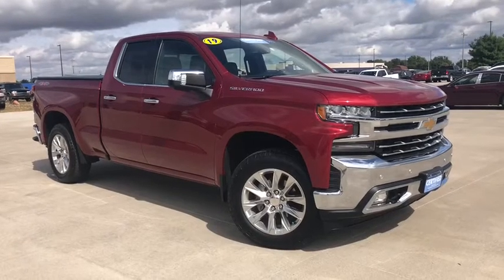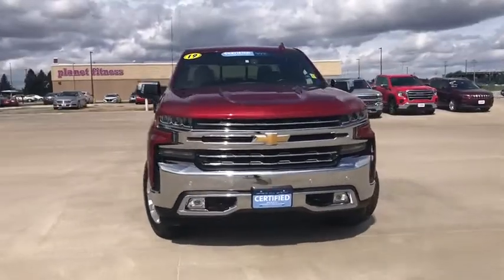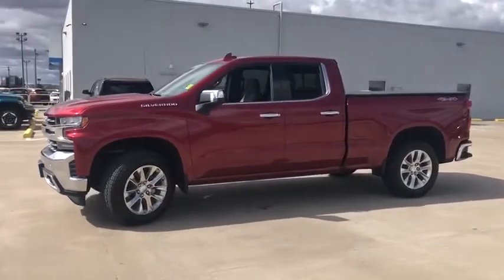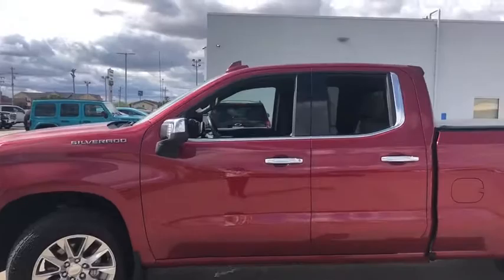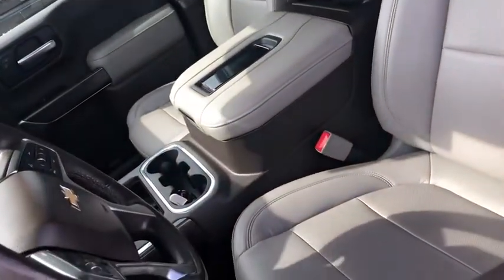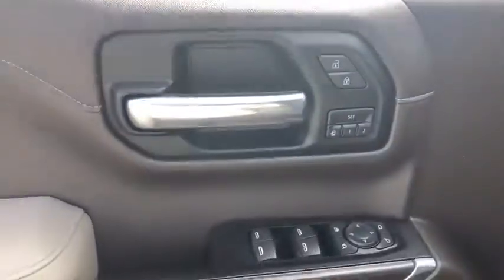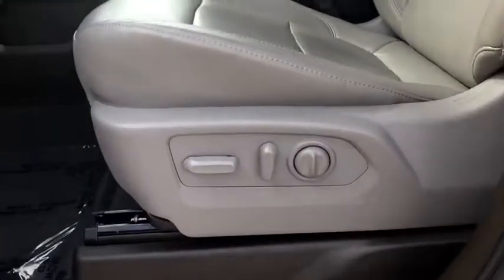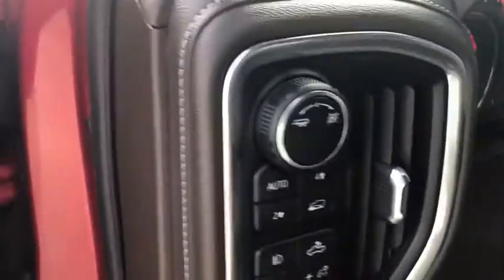2019 Chevrolet Silverado 1500 Quad Cities, Peoria, Burlington, Iowa, Moline, Galesburg, IL P7886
Cajun Red Tintcoat Used 2019 Chevrolet Silverado 1500 available in Galesburg, Illinois at Yemm Chevrolet Buick. Servicing the Quad Cities, Peoria, Burlington, IA, Moline, Galesburg
 area.
2019 Chevrolet Silverado 1500 LTZ - Stock#: P7886 - VIN#: 1GCRYGED6KZ217815

2195 N. Henderson St

8-Speed Automatic, 4WD, Gideon/Very Dark Atmosphere Leather.brbrCertified. Recent Arrival! CARFAX One-Owner. Clean CARFAX.brbr2019 Chevrolet Silverado 1500 4D Double Cab LTZ Cajun Red Tintcoat EcoTec3 5.3L V8 8-Speed Automatic 4WDbrbrChevrolet Certified Pre-Owned Details:brbr  * 172 Point Inspectionbr  * Transferable Warrantybr  * Limited Warranty: 12 Month/12,000 Mile (whichever comes first) from certified purchase datebr  * Warranty Deductible: $0br  * 24 months/24,000 miles (whichever comes first) CPO Scheduled Maintenance Plan and 3 days/150 miles (whichever comes first) Vehicle Exchange Programbr  * Vehicle Historybr  * Powertrain Limited Warranty: 72 Month/100,000 Mile (whichever comes first) from original in-service datebr  * Roadside AssistancebrbrbrYemm gives you MORE value than other dealerships with the Yemm Advantage Program! -New Vehicles receive 1 Year / 15,000 mile Dent & Ding Coverage, Tire & Wheel Coverage and Key Protection Coverage for FREE! -Pre-owned Vehicles under 97,000 miles receive a 2 Year / 100,000 mile Powertrain Warranty for FREE! Pre-owned Vehicles with 97,000 to 150,000 miles receive a 3 month / 3,000 mile Powertrain Warranty for FREE! Visit us at 2195 N. Henderson St. Galesburg, IL. Conveniently located on Highway 34. The Yemm family has been serving the automotive needs of Central Illinois & Eastern Iowa for almost 60 years. We've worked hard to cultivate a welcoming family-owned atmosphere, and we feel proud to offer assistance to Galesburg and surrounding communities. When working with our knowledgeable and outgoing team, you discover a friendly and positive experience!
Trailering Package,2 USB Ports (First Row),6 Speakers,6-Speaker Audio System,AM/FM radio: SiriusXM,HD Radio,Premium audio system: Chevrolet Infotainment System 3,Premium Bose 7-Speaker Sound System,Radio data system,Radio: Chevrolet Infotainment 3 Plus System,Rear Dual USB Charging-Only Ports,SiriusXM Radio,Steering Wheel Audio Controls,Air Conditioning,Automatic temperature control,Electric Rear-Window Defogger,Front dual zone A/C,Rear window defroster,120-Volt Bed Mounted Power Outlet,120-Volt Instrument Panel Power Outlet,12-Volt Rear Auxiliary Power Outlet,Bluetooth For Phone,Driver Memory,EZ Lift Power Lock & Release Tailgate,Memory seat,Power driver seat,Power Front Passenger Windows w/Express Up/Down,Power Front Windows w/Driver Express Up/Down,Power Rear Windows w/Express Down,Power steering,Power windows,Remote keyless entry,Remote Vehicle Starter System,Steering wheel mounted audio controls,Heavy Duty Suspension,Manual Tilt/Telescoping Steering Column,Speed-sensing steering,Traction control,4-Wheel Disc Brakes,ABS brakes,Dual front impact airbags,Dual front side impact airbags,Electrical Lock Control Steering Column,Front anti-roll bar,Front wheel independent suspension,Keyless Open & Start,Low tire pressure warning,Occupant sensing airbag,Overhead airbag,Power Door Locks,Brake assist,Electronic Stability Control,Hill Descent Control,Delay-off headlights,Front fog lights,Fully automatic headlights,Panic alarm,Security system,Theft Deterrent System (Unauthorized Entry),Electronic Cruise Control,Speed control,Heavy-Duty Rear Locking Differential,170 Amp Alternator,Auxiliary External Transmission Oil Cooler,Auto-dimming door mirrors,Bumpers: chrome,Chrome Grille,Chrome Mirror Caps,Front LED Fog Lamps,Heated door mirrors,Hitch Guidance,LED Cargo Area Lighting,Outside Heated Power-Adjustable Mirrors,Power door mirrors,Rear step bumper,Rear Wheelhouse Liners,4.2 Diagonal Color Display Driver Info Center,Apple CarPlay/Android Auto,Auto-Dimming Inside Rear-View Mirror,Auto-dimming Rear-View mirror,Chevrolet Connected Access,Chevrolet w/4G LTE,Color-Keyed Carpeting Floor Covering,Compass,Driver door bin,Driver vanity mirror,Front reading lights,Front Rubberized Vinyl Floor Mats,HD Rear Vision Camera,Heated Steering Wheel,Heated steering wheel,Illuminated entry,Leather Wrapped Steering Wheel,OnStar & Chevrolet Connected Services Capable,Outside temperature display,Overhead console,Passenger vanity mirror,Rear Cross Traffic Alert,Rear reading lights,Rear Rubberized-Vinyl Floor Mats,Rear seat center armrest,Tachometer,Telescoping steering wheel,Tilt steering wheel,Trailer Tire Pressure Monitor System,Trip computer,Voltmeter,10-Way Power Driver Seat w/Lumbar,10-Way